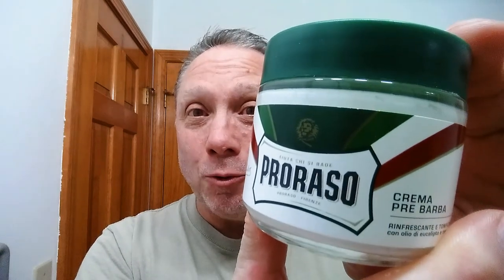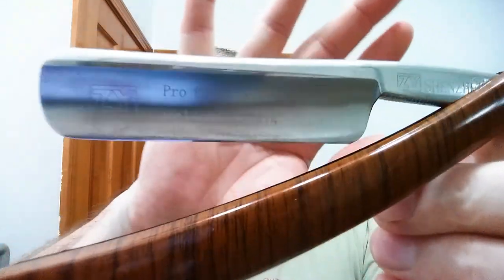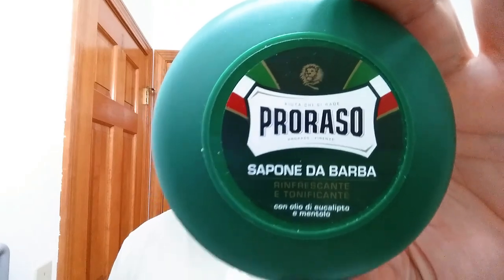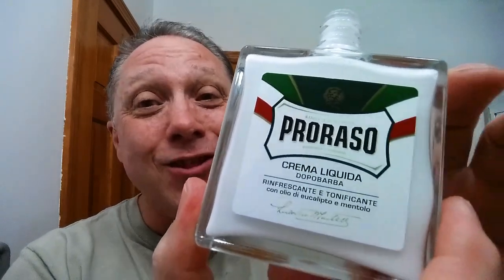Wonderful Wednesday Shave Of The Day OVS, ZY 430 Straight Razor Shave, Totally Proraso GREEN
The Wonderful Wednesday Shave Of The Day "One Video Shave" using a ZY 430+ Pro Extra Sharp 13/16" Hollow Ground Stainless Steel Straight Razor Shave, SOTD with Proraso GREEN Pre-Shave Cream and Proraso GREEN Shaving Soap, 30 Degree Red Latigo Leather Straight Razor Strop, Omega Shaving Brush 10098 Professional Boar Bristle made in Italy, Proraso GREEN Refreshing and Toning After Shave Lotion, and finishing off with Proraso GREEN Refreshing and Toning After Shave Balm, Totally Proraso GREEN Shave.

❓ Question Of The Day ❓ at 02:49:18
Why Shave with a Straight Razor?

🔵 Proraso GREEN Shaving Soap Ingredients:
Aqua (Water), Stearic Acid, Cocos Nucifera (Coconut Oil), Potassium Hydroxide, Sodium Hydroxide, Glycerin, Lactic Acid, Sodium Lauroyl Sarcosinate, Menthol, Camphor, Eucalyptol, Eucalyptus Globulus Leaf Oil, Pentaerythrityl Tetra-di-t-butyl Hydroxyhydrocinnamate, Tetrasodium EDTA, Hydroxyethylcellulose, Sodium Hydroxymethylglycinate, Geraniol, and Fragrance (Notes of Menthol and Eucalyptus).

Eric